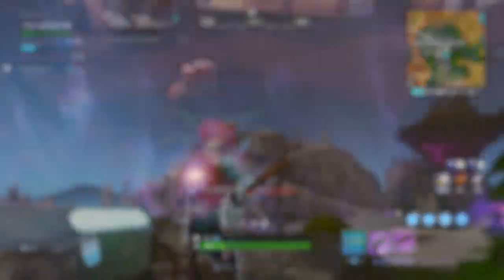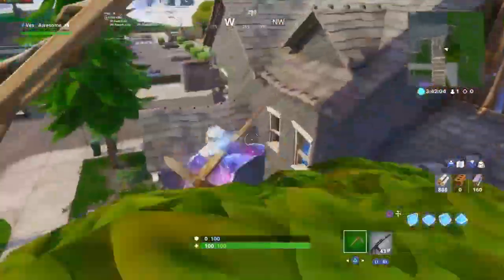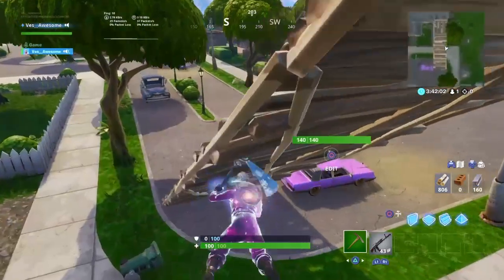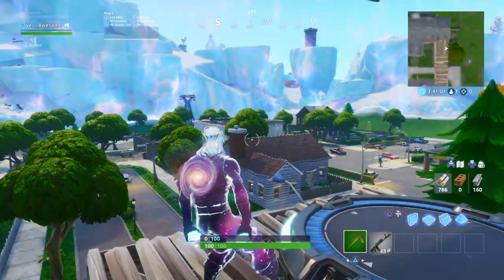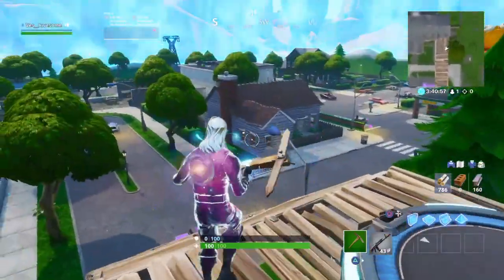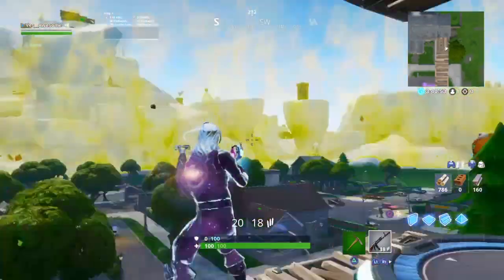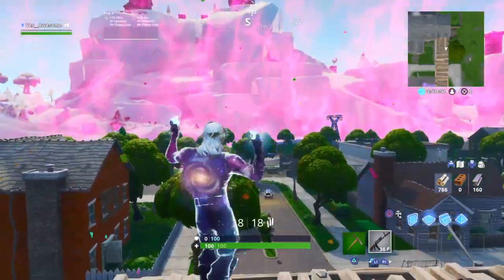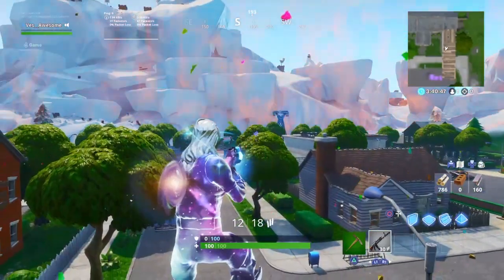How To NOT DANCE During Taco Time In Greasy Grove! (Avoid & Stop Dancing) | Fortnite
Im NickArg

Hello! This is How To NOT DANCE During Taco Time In Greasy Grove location/ POI! (Avoid & Stop Dancing) | Fortnite

In this video, I showed you guys how to not dance during taco time in Greasy Grove & avoid it! This will hopefully help you guys in soo many situations because I know it will help me... i Hope You Enjoy This Video!!

Im NickArg